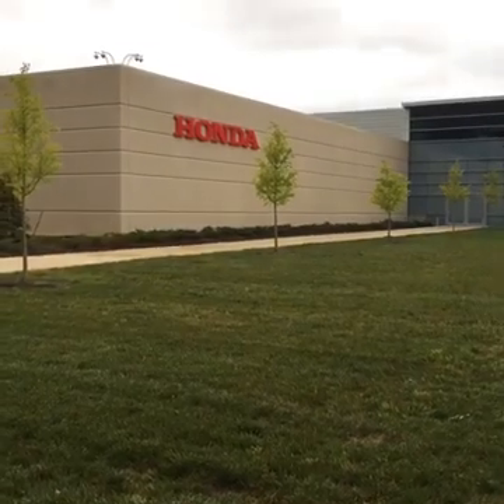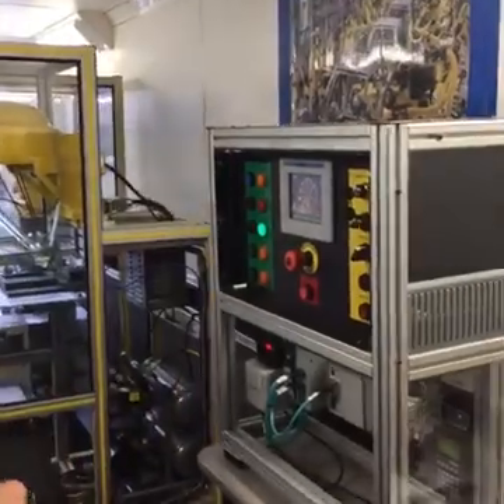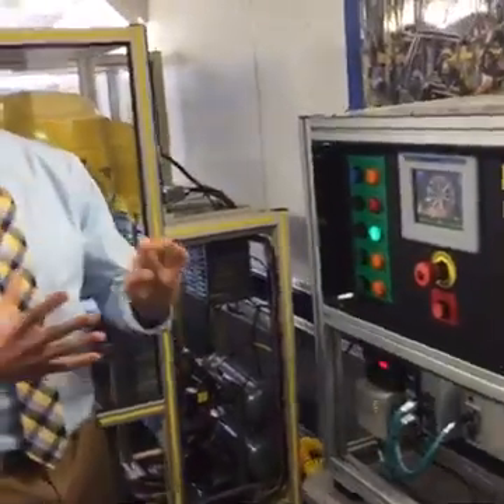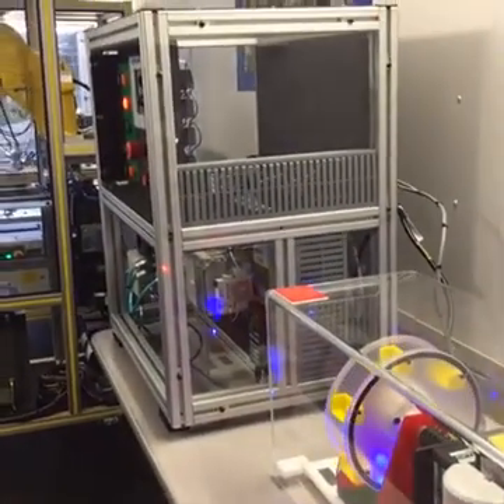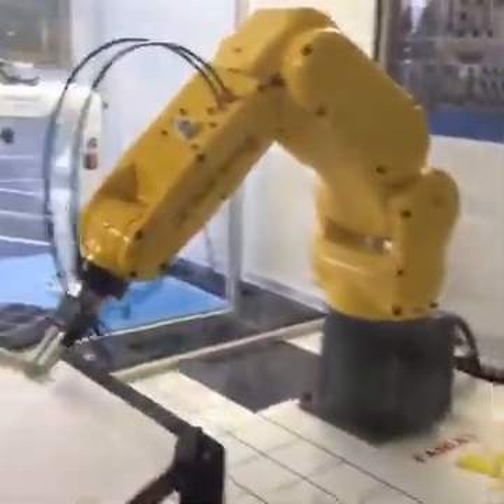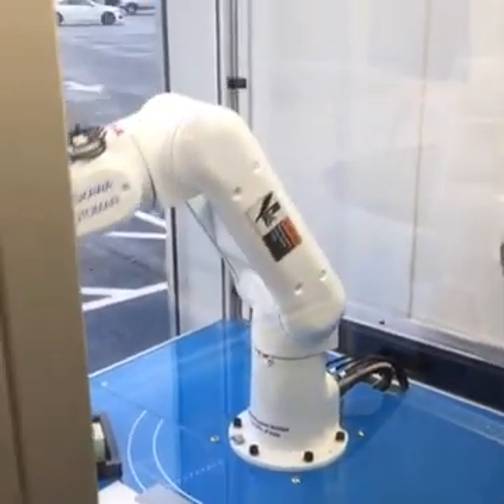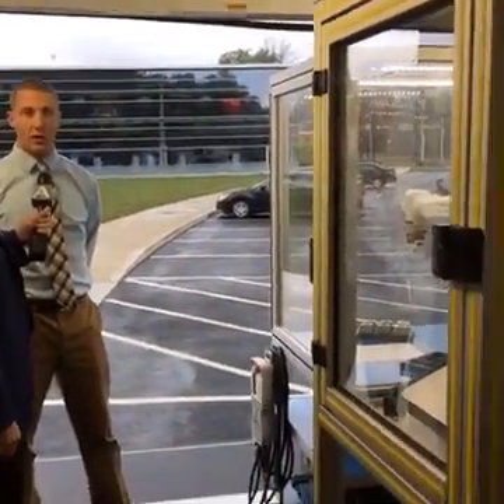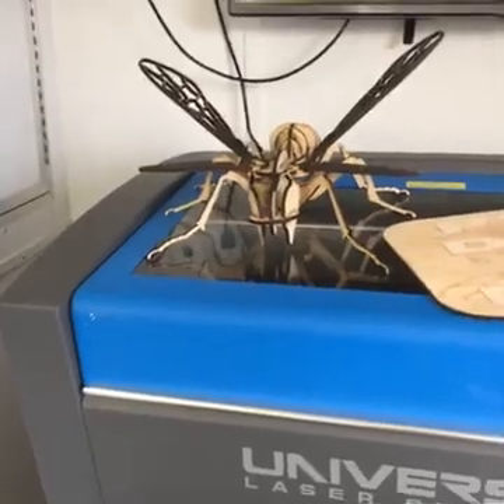Mobile Robotic Lab at Honda Heritage Center - Autoline Feature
John McElroy talks to an instructor and student on the benefits of this mobile lab.